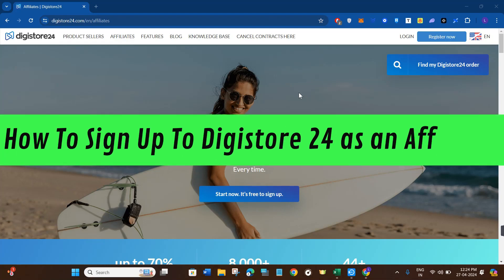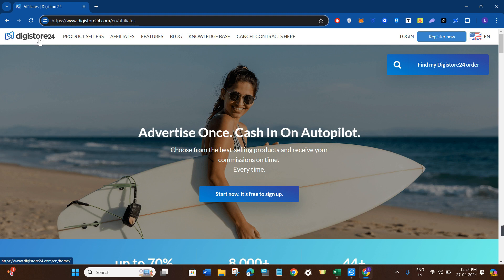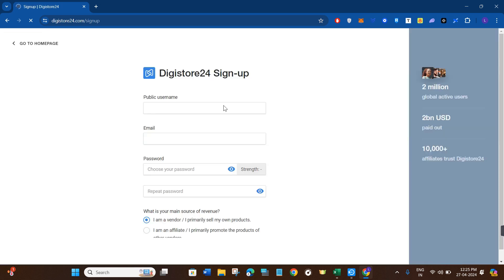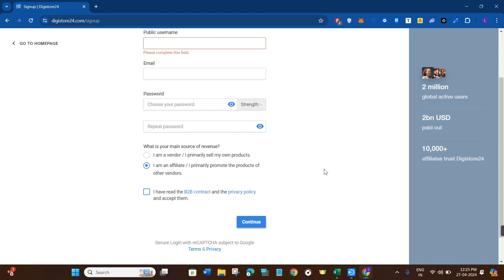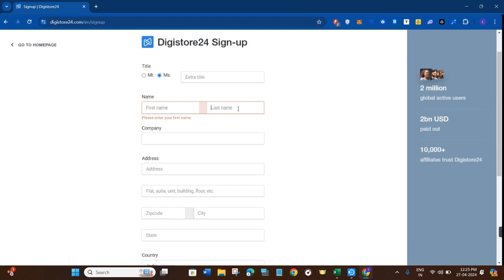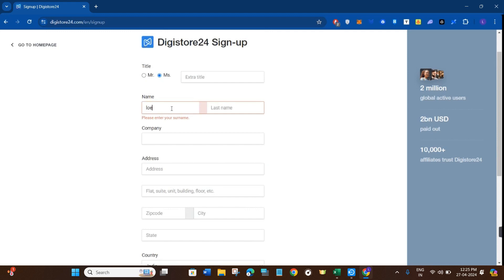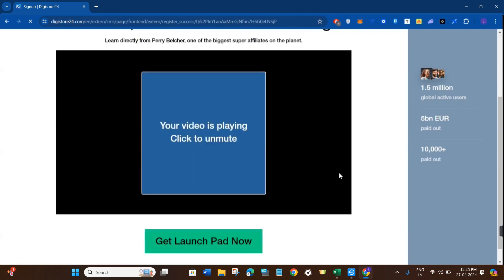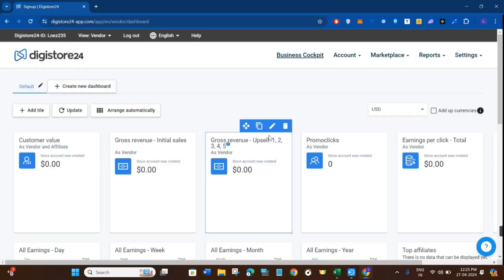How To Sign Up To Digistore 24 as an Affiliate / How To Create Digistore24 Account (2025)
In this step-by-step tutorial video, we will guide you on how to effortlessly sign up and become an affiliate for Digistore24. Learn how to create your very own Digistore24 account and unlock the potential to earn passive income through affiliate marketing. Follow along as we walk you through the simple process of signing up for Digistore24 and setting up your account. Start your journey towards financial freedom today!